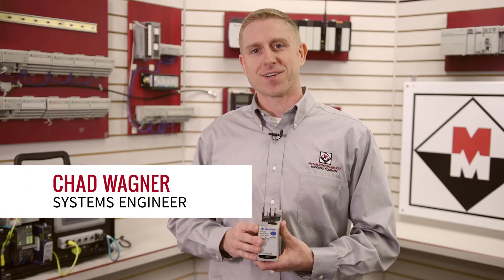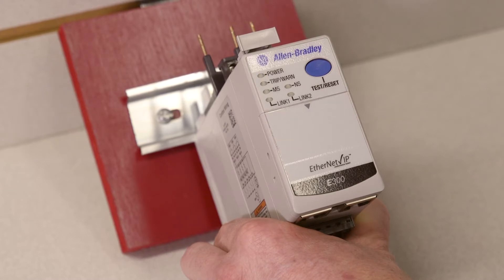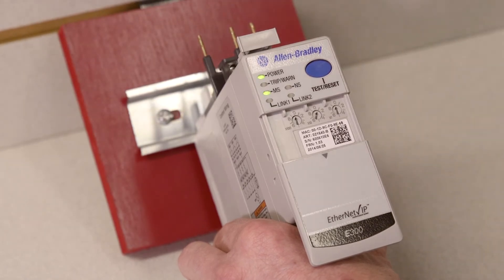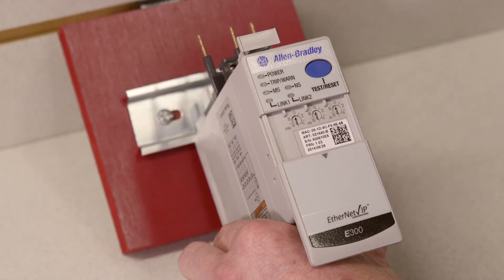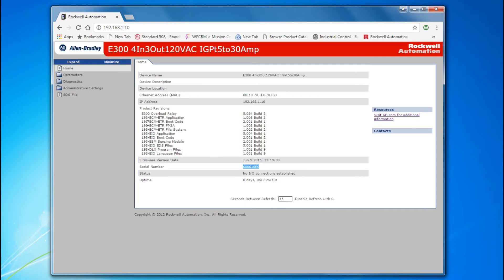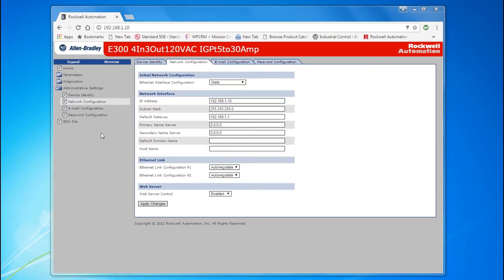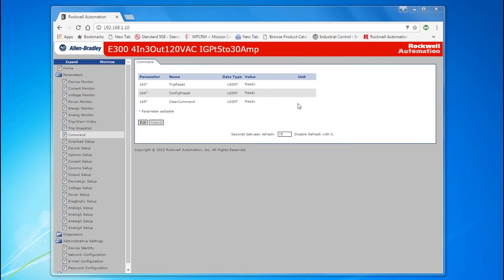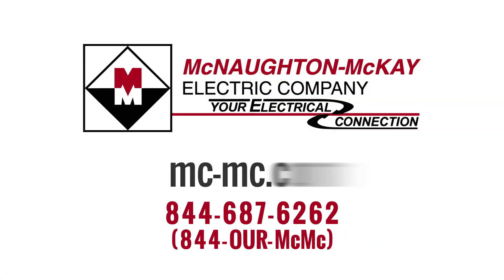How Setup the E300 Smart Overload Relay Using the Embedded Webserver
In this video, Chad Wagner, a Systems Engineer at McNaughton-McKay, will show you how to perform a basic set up of the E300 overload relay using the embedded web server.  You will learn how to establish an IP address in order to connect to the E300 with a personal computer.  You need only to set the relay operating mode and the FLA to complete the basic setup.  Additional information on advanced programming, motor control, and motor protection parameters can be found in the E300 user manual.